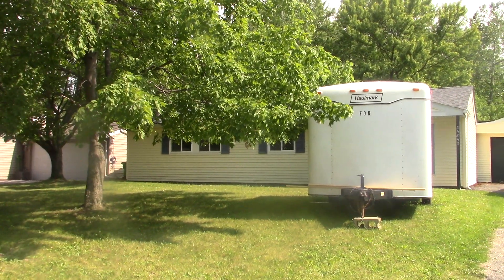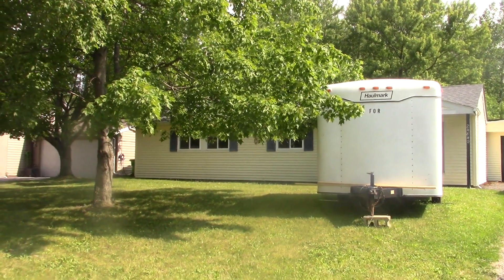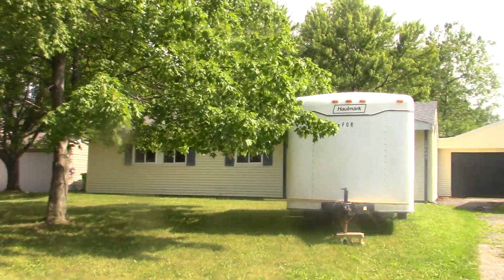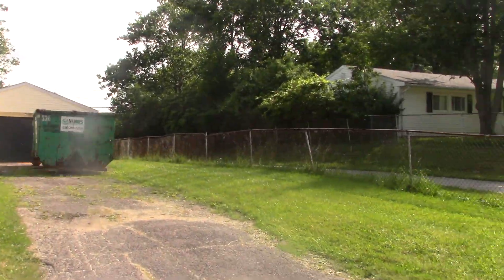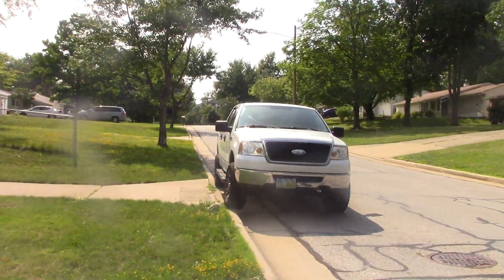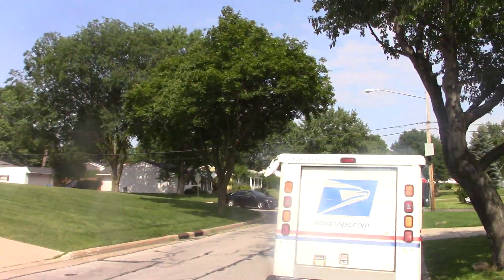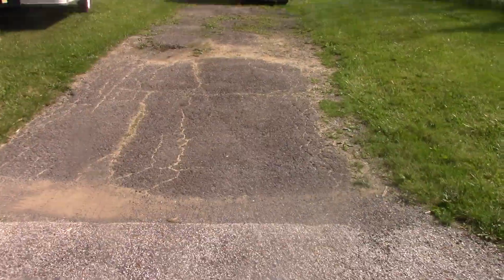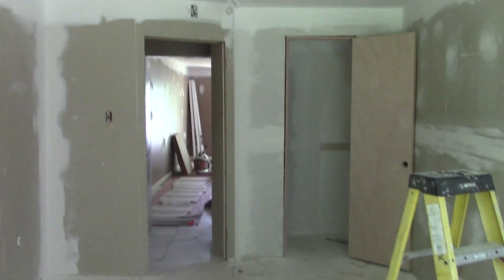24840 Randolph Rd 7 3 17